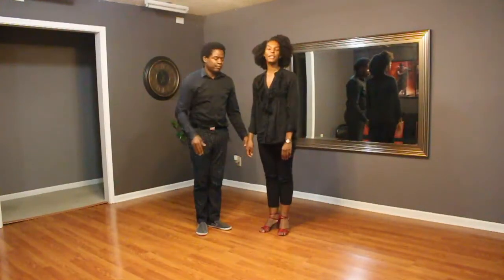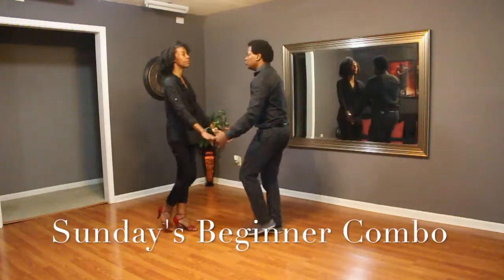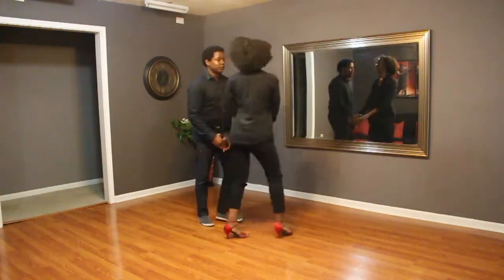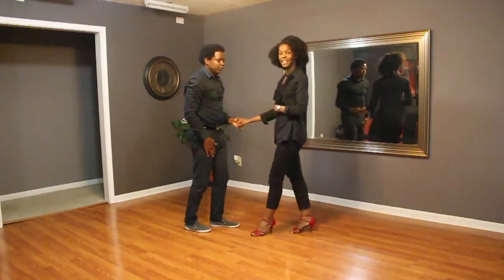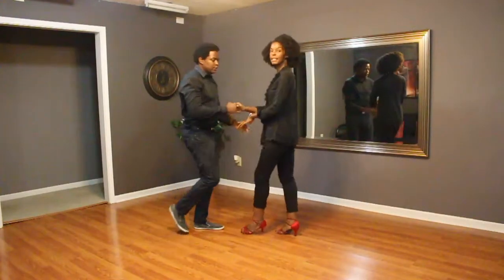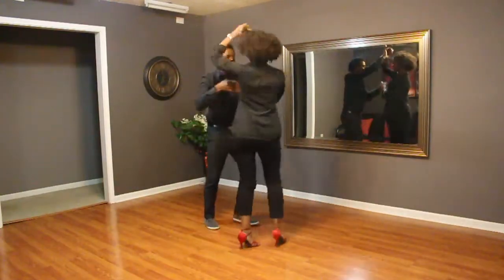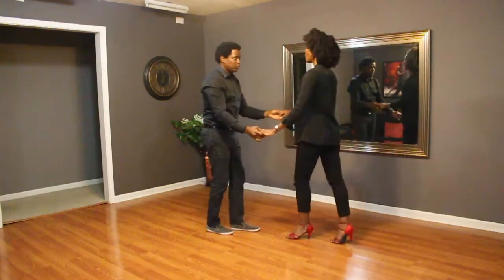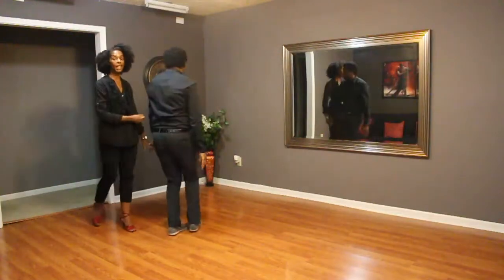Salsa Lesson Recap: Beginner and Advanced Combinations for 7-23-17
New dance shoes and dance wear?  Check out SalsaDanceLife.com

If you are ever in Nashville, TN, check out our Sunday night classes at Miss Fit Academy.

free salsa dance lessons
Salsa dance lessons online
salsa lessons near me
bachata dance lessons near me
Dance lessons near me
Salsa dancing
Salsa dancing lessons
Salsa dance lessons Nashville
Bachata dance
Bachata dancing
Bachata dancing in Nashville